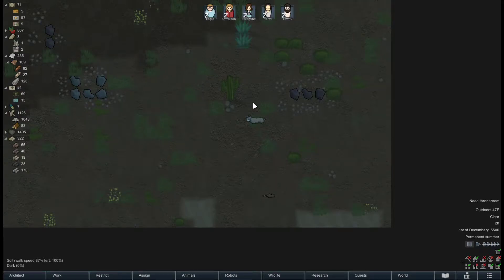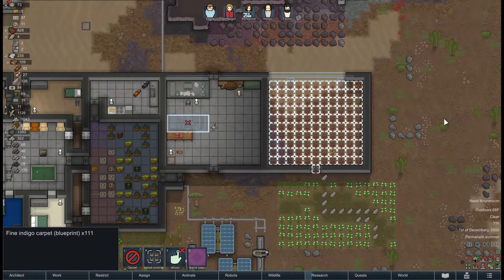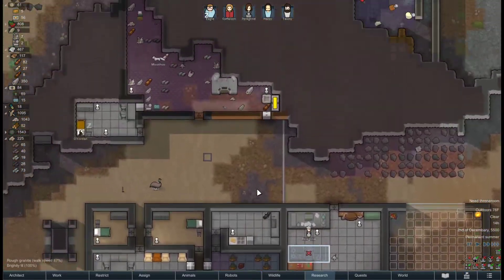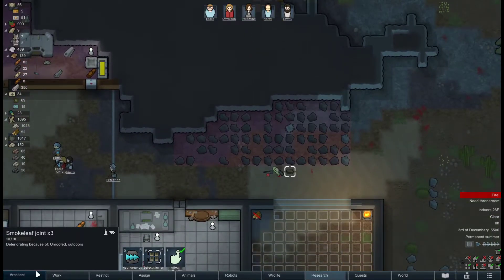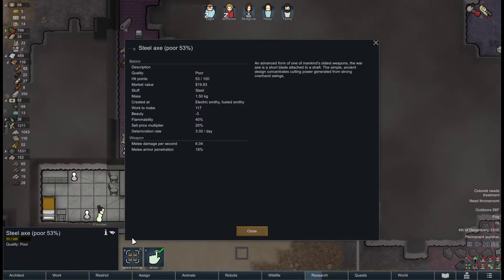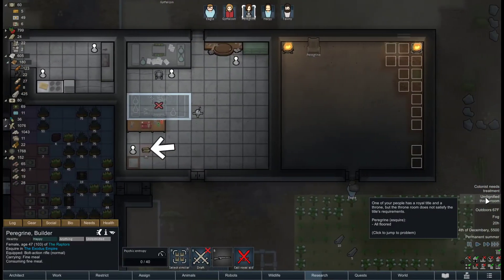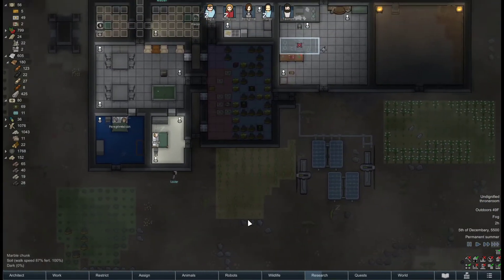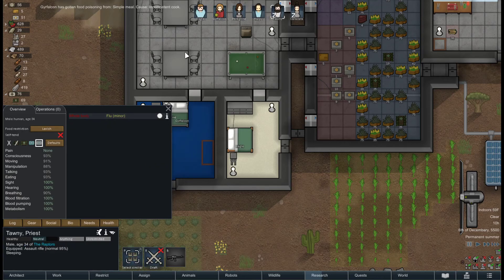Let's Play - Rimworld Royalty - The Eyrie - Ep9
Rimworld is a story creating game set in a deep-space world where survival is the goal. The new Royalty DLC adds new features and challenges to the base game and enhancing the already superb game experience.